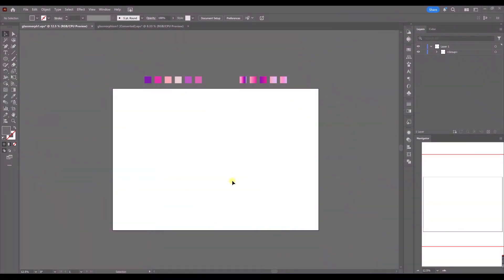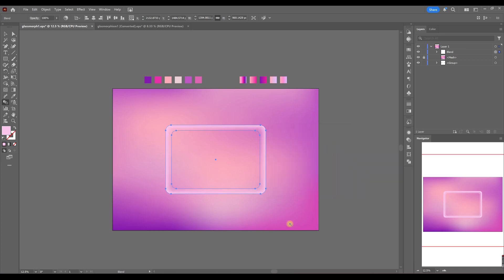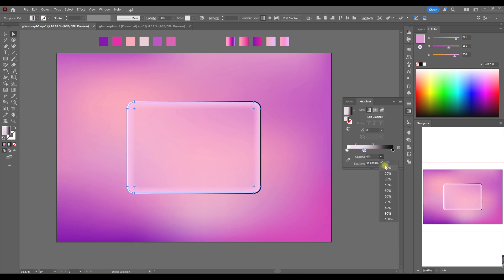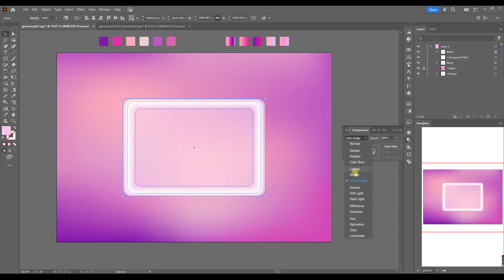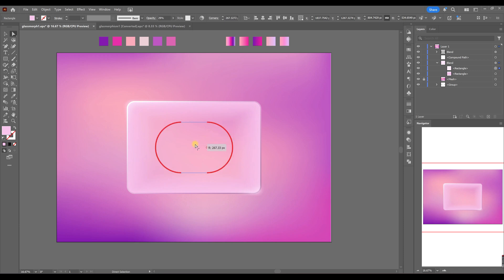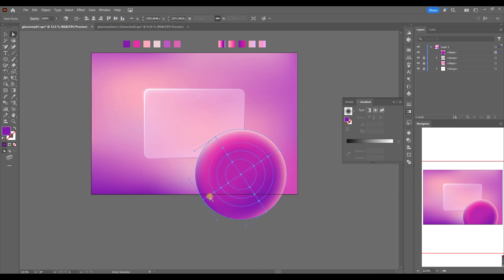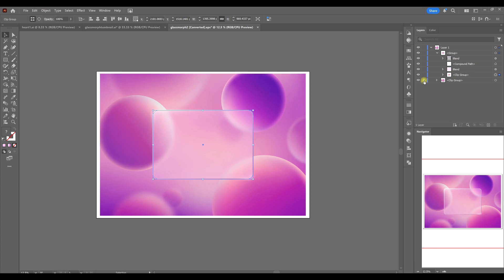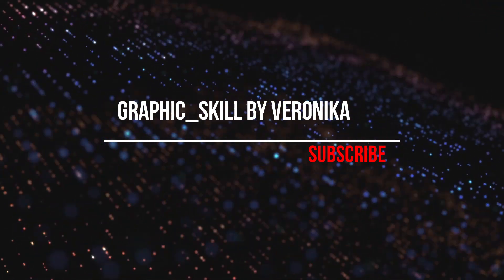How To Create Glassmorphism Effect In Vector. Modern UI Design in Adobe Illustrator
In this video, I’ll show you how to create a clean and elegant glassmorphism effect — that modern, frosted-glass look often seen in minimal UI designs.

You’ll learn step-by-step how I build this style in  Illustrator, using soft transparency, gradients, and subtle lighting to make your design feel modern and airy.